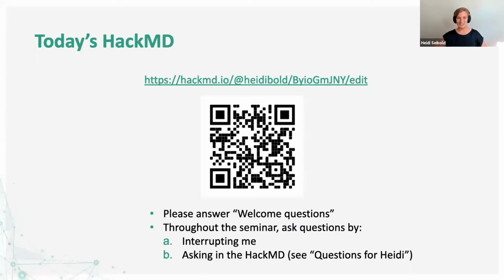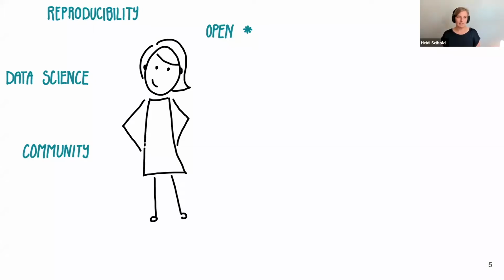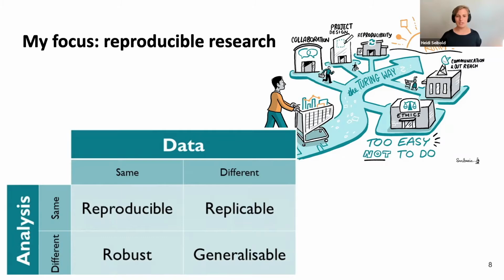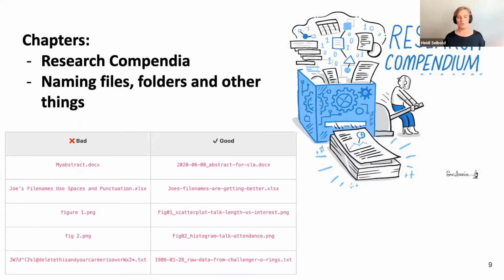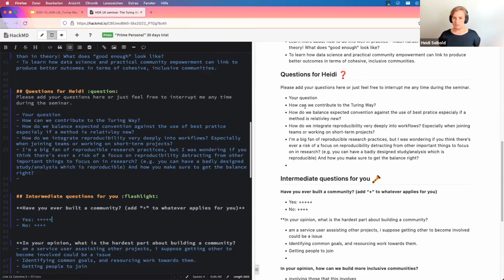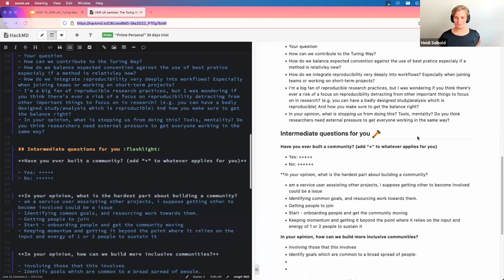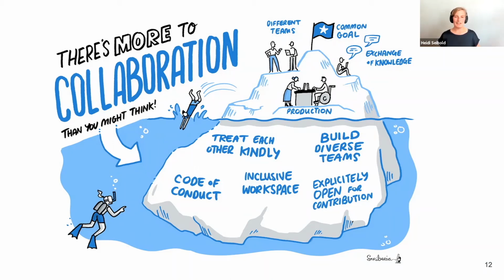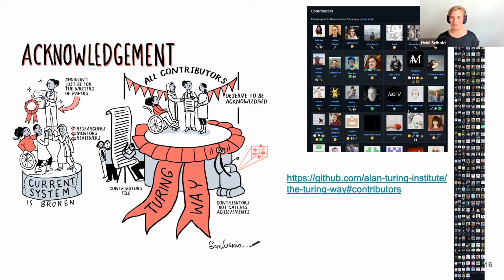9. The Turing Way - Heidi Seibold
The Turing Way - a community and handbook for reproducible, ethical and collaborative data science. In this talk I will introduce ‘The Turing Way’, which is an open source, open collaboration book which aims to make data science accessible, comprehensible and effective for everyone. ‘The Turing Way’ is more than just a book though, it is also a community and a global collaboration.  (Heidi Seibold) 28/10/2021